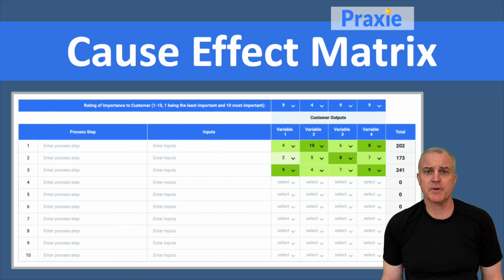What is Cause & Effect Matrix and how can the template be used in Lean Six Sigma projects?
Business leaders and managers using the Cause and Effect Matrix (also known as a C&E Matrix) will be better able to prioritize the Key Process Input Variables (KPIVs) based on Key Priorities of Customer Outputs (KPOVs). The matrix helps establish correlation between process input metrics and customer outputs during root cause analyses.

🔗What is an A3 Report and how can the template and process be used for manufacturing projects
🔗What is an Audit Checklist and how can the template and process be used for manufacturing projects
🔗What is Black Best Project Storyboard and how can the template be used in Lean Six Sigma projects
🔗What is a Black Belt Tollgate Checklist and how can the template be used in Lean Six Sigma projects
🔗What is a DMAIC Checklist and how can the process be used in Lean Six Sigma manufacturing projects
🔗What is a DMAIC Roadmap and how can the process be used in Lean Six Sigma manufacturing projects
🔗What is the House of Lean and how can the process be used in Lean Six Sigma manufacturing projects
🔗What is Kaizen and how can the Kaizen process be used in Lean Six Sigma manufacturing projects